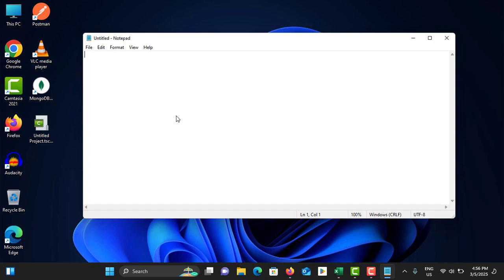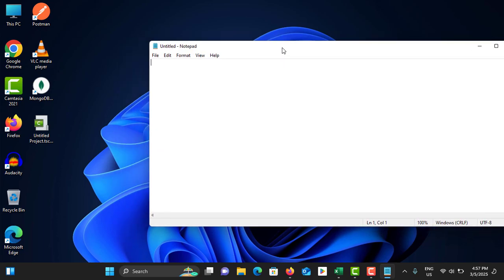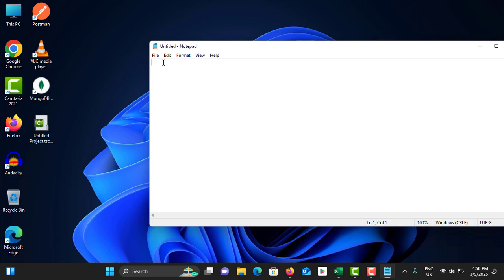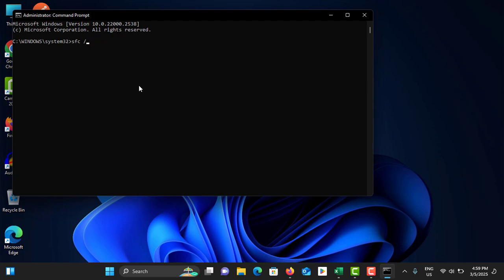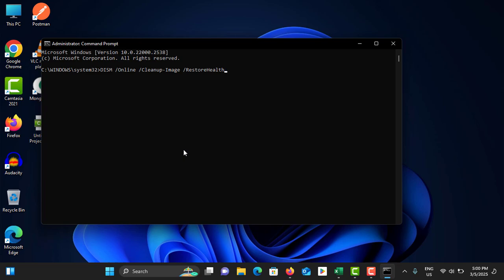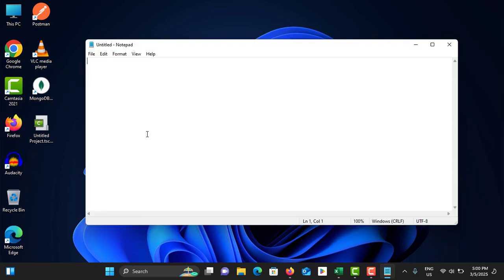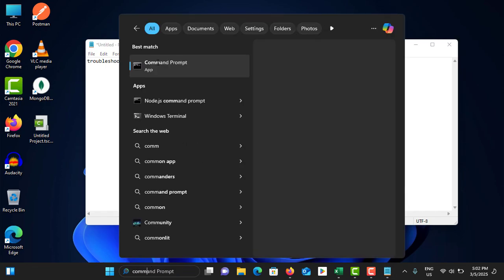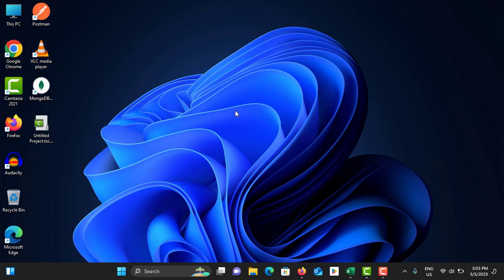How to Fix Automatic Repair in Windows 11 | Step-by-Step Guide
How to Fix Automatic Repair in Windows 11 | Stuck in Automatic Repair Loop? Try These Fixes!

Is your Windows 11 stuck in the Automatic Repair loop? Seeing "Preparing Automatic Repair" or "Automatic Repair couldn’t repair your PC"? Don't worry! This video will show you step-by-step solutions to fix the Windows 11 Automatic Repair boot loop and get your PC running again.

🔹 Common Windows 11 Automatic Repair Issues Covered:
✅ Windows 11 stuck on "Preparing Automatic Repair"
✅ "Automatic Repair couldn’t repair your PC" error
✅ Windows 11 keeps restarting in Automatic Repair loop
✅ Black screen after Automatic Repair
✅ "Your PC did not start correctly" error
✅ Windows 11 startup repair not working

🔹 Best Methods to Fix Automatic Repair Loop in Windows 11:
🛠️ Restart Windows 11 in Safe Mode
🛠️ Run Startup Repair from Advanced Options
🛠️ Fix corrupted system files using Command Prompt
🛠️ Disable Automatic Repair using Command Prompt
🛠️ Rebuild Boot Configuration Data (BCD) to fix boot issues
🛠️ Check and repair hard drive errors

🔹 Useful Commands to Fix Windows 11 Automatic Repair Issues:
💻 chkdsk /f /r C: – Scan & repair hard drive errors
💻 bootrec /fixmbr – Repair Master Boot Record (MBR)
💻 bootrec /fixboot – Fix Windows 11 boot issues
💻 sfc /scannow – Scan & repair system files
💻 bcdedit /set {default} recoveryenabled No – Disable Automatic Repair

📌 Helpful Links:
🔗 Windows 11 Recovery Tool: [Insert Link]
🔗 Microsoft Troubleshooting Guide: [Insert Link]

🔥 If This Helped, Don’t Forget To:
👍 Like the Video – It helps others fix this issue!

📌 Timestamps:
00:00 🔄 Access Advanced Startup Options
01:16 🛠️ Use Startup Repair
01:37 🔑 Boot into Safe Mode
02:17 🛠️ Run System File Checker (SFC) and Check Disk (CHKDSK)
03:08 ⚙️ Use DISM Tool
03:55 🔄 Perform a System Restore
04:48 🚀 Uninstall Recent Updates
05:18 💻 Use Command Prompt for Advanced Fixes
06:40 🔄 Reset Your PC
07:00 🔧 Create a Bootable USB Drive (if needed)